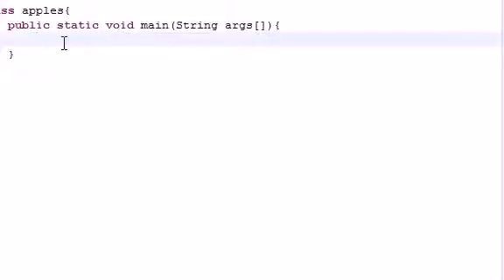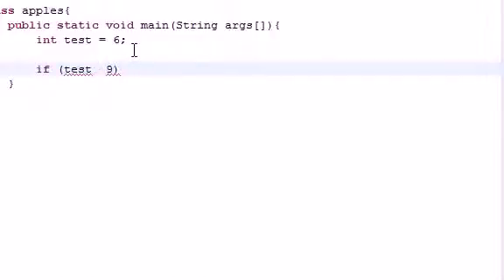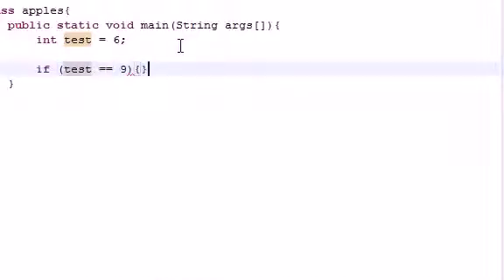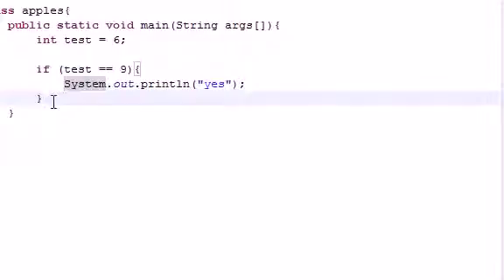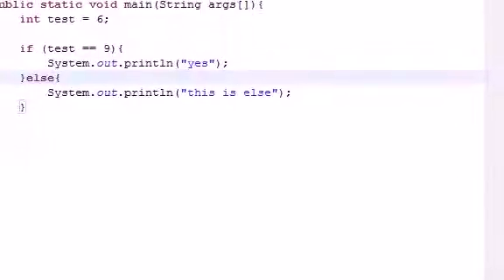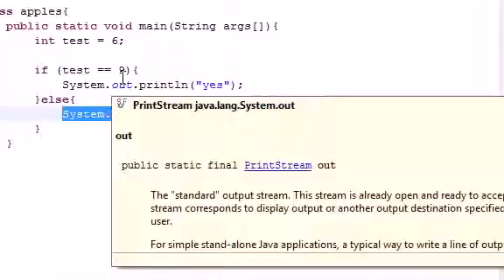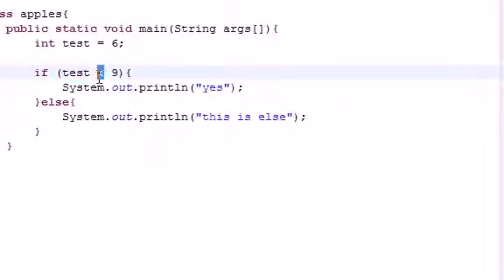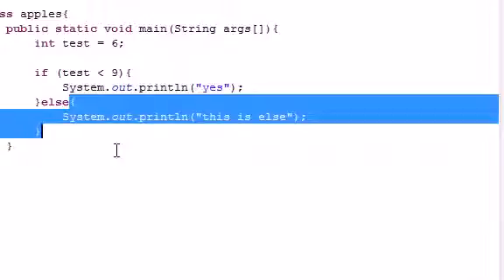Java Programming Tutorial 10 If Statement